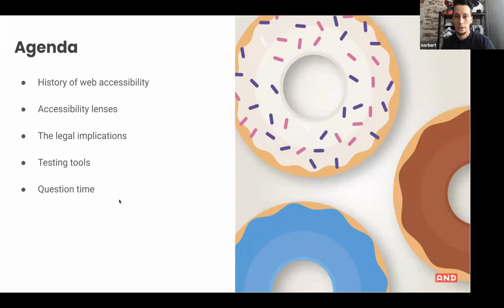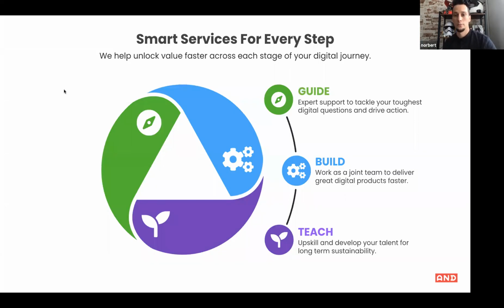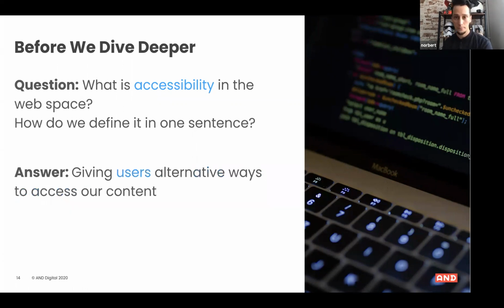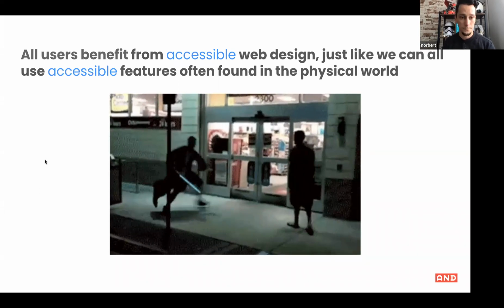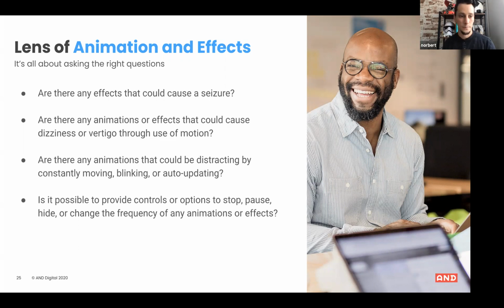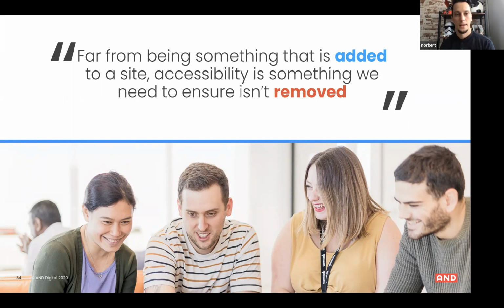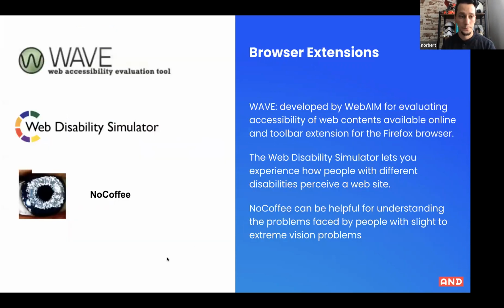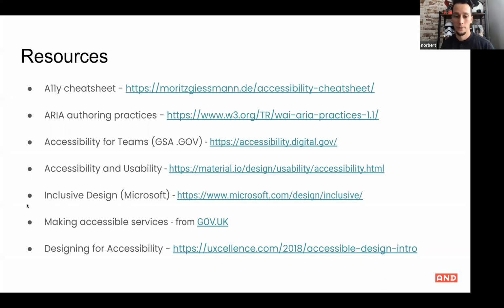Build Better Things With Accessibility | AND Elevenses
The web is 30+ years old and a lot has changed. So why do we still build our websites like we did before? Making a case for an inclusive website can prove to be challenging, especially if you don't have the right knowledge and skills to showcase how important and simple it is to build it. How do you make your web product all inclusive, without adding more cost?

In this episode of our Elevenses series, Norbert Nagy, Senior Developer AND Accessibility Advocate, will take you on a journey of the web then and now, demystifying the most common misconceptions around accessibility. He will then demonstrate simple techniques to build better things for everyone on the web.

This session will cover:
- A brief history of accessibility on the web
- Demystifying common misconceptions
- How to be more inclusive - from design through development and testing